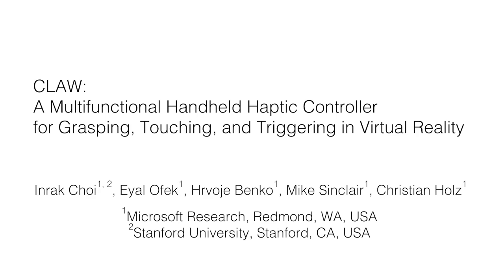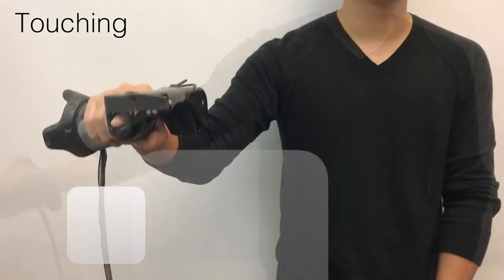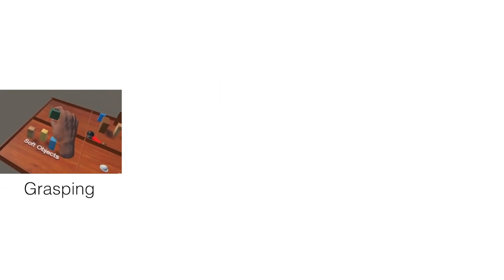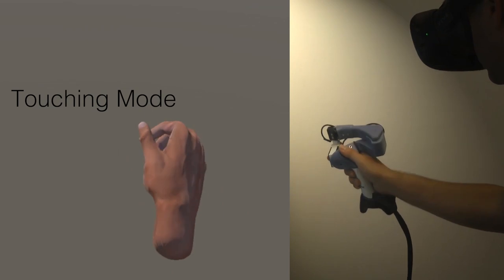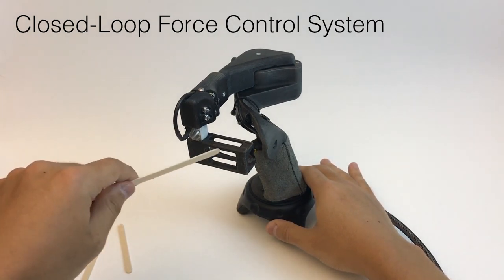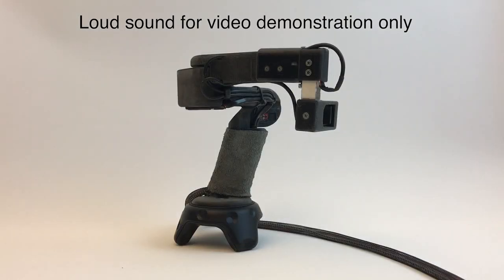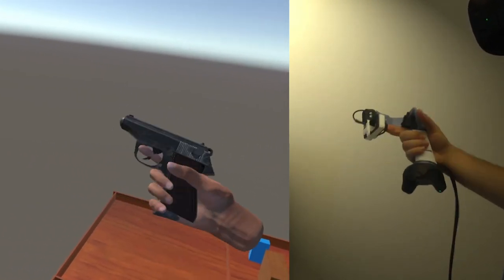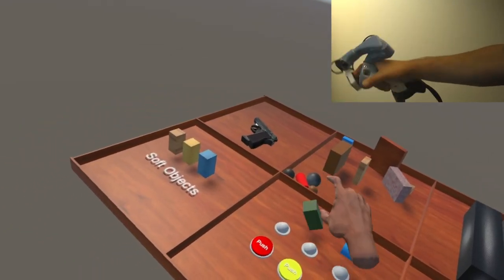CLAW: A Multifunctional Handheld Haptic Controller for Grasping, Touching, and Triggering in VR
CLAW extends the concept of a VR controller to a multifunctional haptic tool, using a single motor. At first glance, it looks very similar to your standard VR controller. A closer look reveals a unique motorized arm that rotates the index finger relative to the palm to simulate force feedback.

CLAW acts as a multi-purpose controller that contains both the expected functionality of VR controllers (thumb buttons and joysticks, 6DOF control, index finger trigger) as well as enabling a variety of haptic renderings for the most commonly expected hand interactions: grasping objects, touching virtual surfaces and receiving force feedback. But a unique characteristic of the CLAW is its ability to adapt haptic rendering by sensing differences in the user’s grasp and the situational context of the virtual scene. As a user holds a thumb against the tip of the finger, the device simulates a grasping operation: the closing of the fingers around a virtual object is met with a resistive force, generating a sense that the object lies between the index finger and the thumb. A force sensor embedded in the index finger rest and changing the motor’s response profiles enables the sensing of objects of different materials, from full rigid wooden block to an elastic sponge. If the user holds the thumb away from a grasp pose, for example on the handle, shaping the palm instead in a pointing gesture, the controller delivers touch sensations. Moving the tip of the finger toward a surface of a virtual objects generates a resistance that pushes the finger back and prevents the finger from penetrating the virtual surface. Furthermore, a voice coil mounted under the tip of the index finger delivers small vibrations generated by surface texture as the finger slides along a virtual surface. Sensing the force applied by the user can also help to interact with virtual objects. Pushing a slider allows the experienced friction to signal preferable states or pressure can change attributes of a paint brush or pen in a drawing program.

CLAW was realized with the aid of Inrak Choy, an intern from Stanford University.